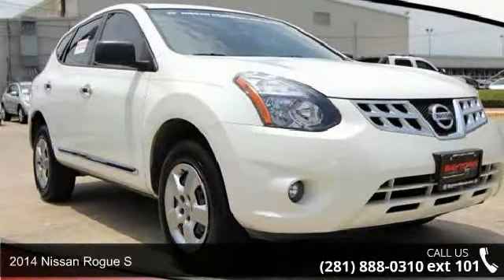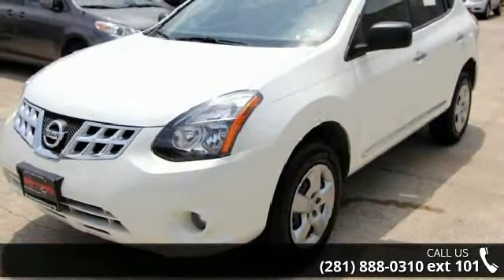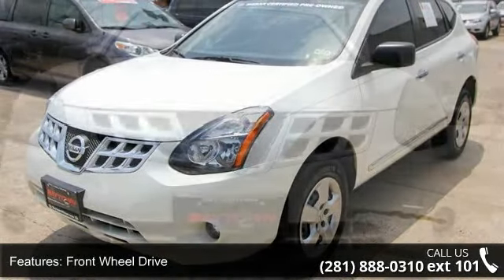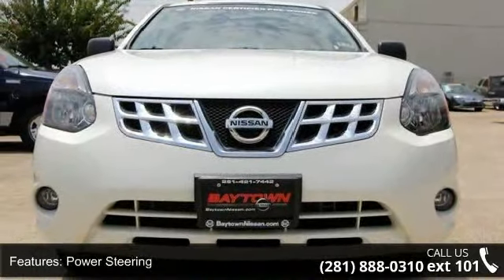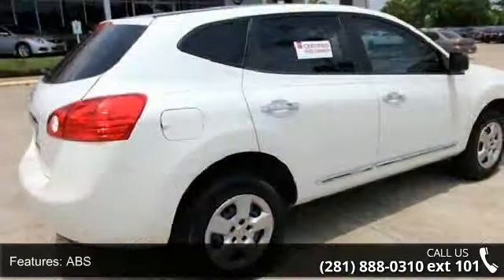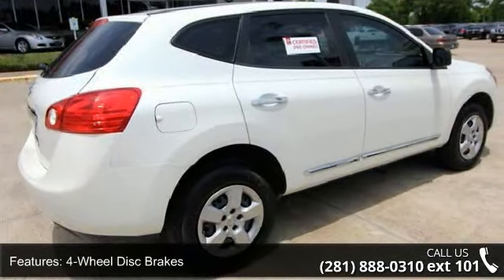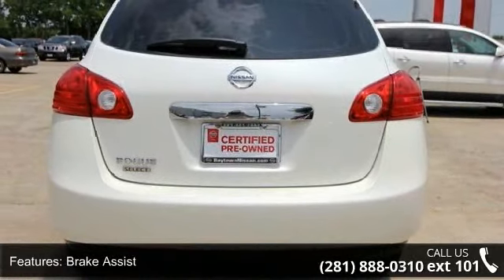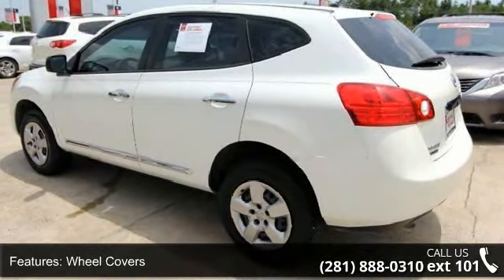2014 Nissan Rogue Select S - Baytown Nissan - Baytown, TX...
**ALL SERVICE RECORDS**, **CLEAN CARFAX**, and MP3 decoder. Best color! Talk about a deal! WE FINANCE! Nissan has done it again! They have built some terrific vehicles and this outstanding, reliable 2014 Nissan Rogue Select is no exception! Words cannot describe how flawless this fine auto is. This vehicle looks like it has never left its garage. Internet sales prices are subject to change without notice on all subprime and special finance deals. Additional dealer fees may apply.*Price plus options and fees.